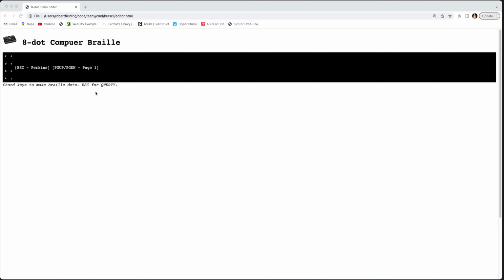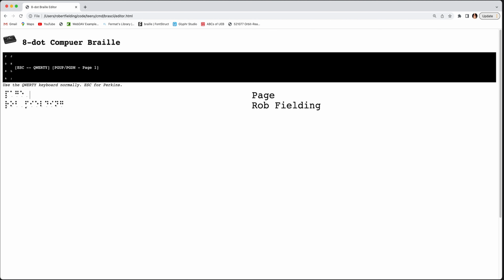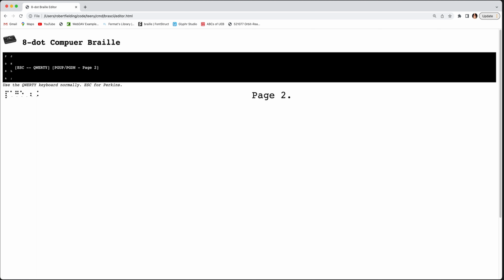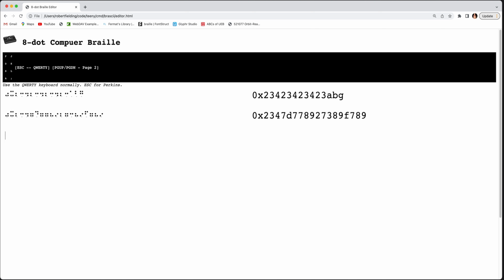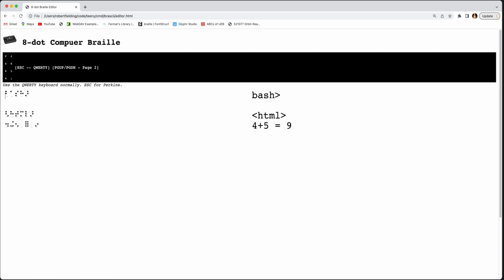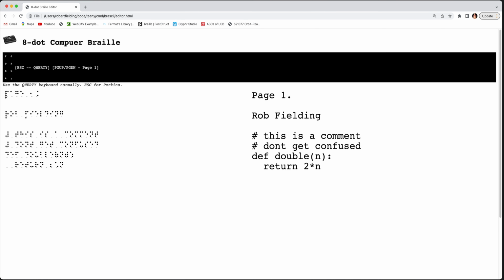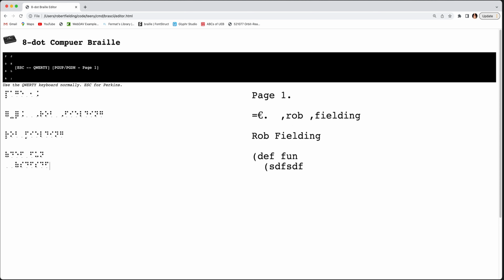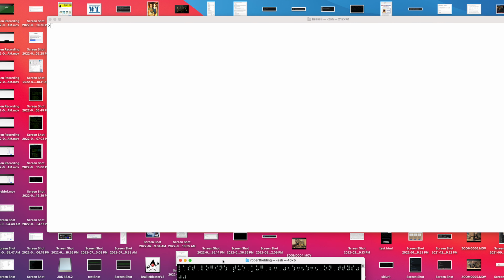8-dot computer braille editor online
in a single index.html file, I have a basic braille editor that lets you seamlessly switch between Perkins/QWERTY input.  It supports exact 8-dot computer braille; exactly as it comes out of an Orbit 20 Reader or Orbit 40 Reader.  It supports a stack of pages of typed text.  It's a virtual 8-dot typewriter.  It displays normal 8-bit ascii in a custom braille font, so that all of your computer tools work.  (bash, rlwrap, maxima, code highlighting, etc).  The point is to learn 8-dot computer braille in a hurry; especially reading code and ascii mathematics.